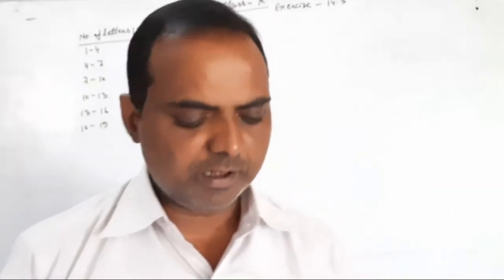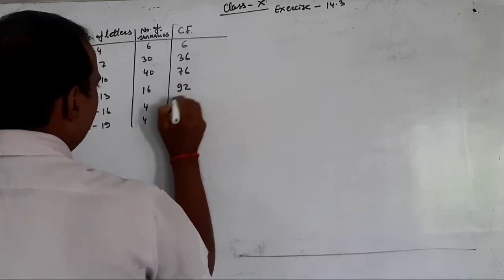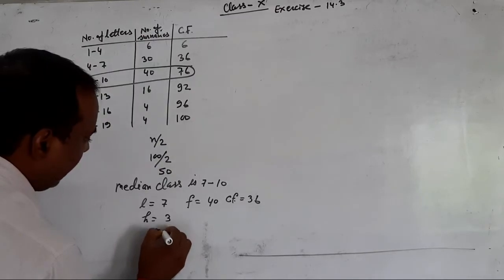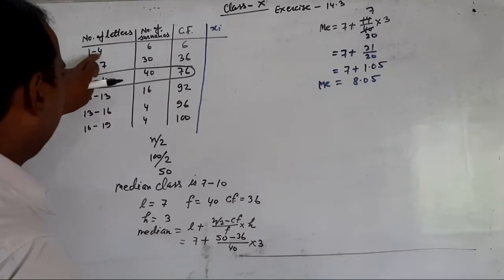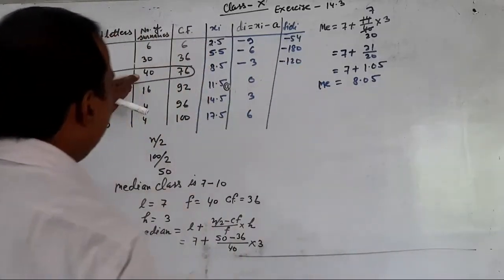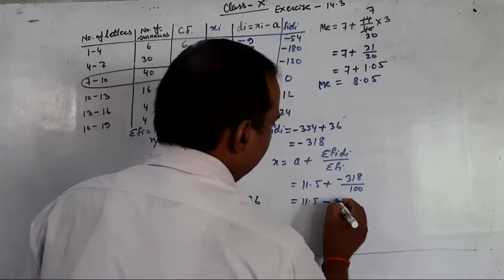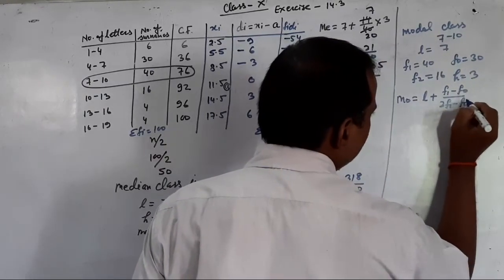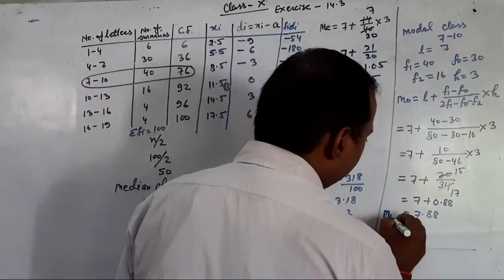Class X Statistics exercise 14.3 ques no.6